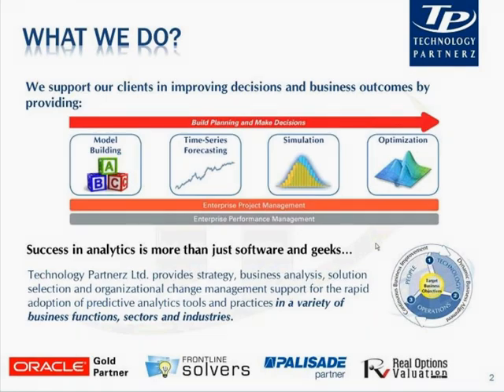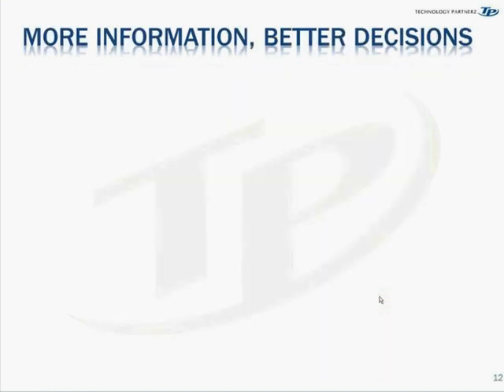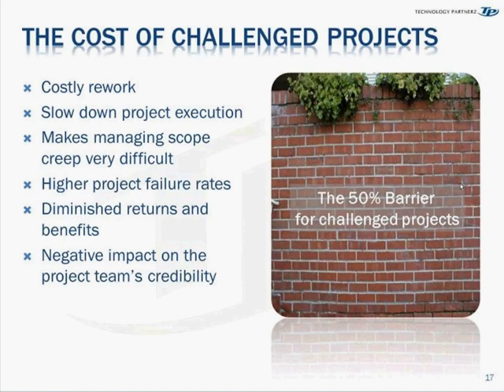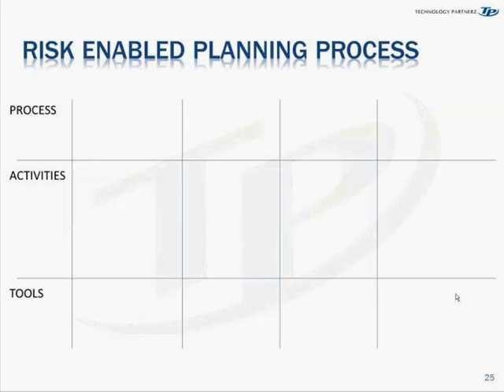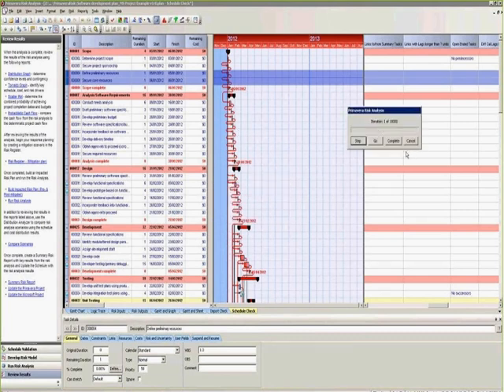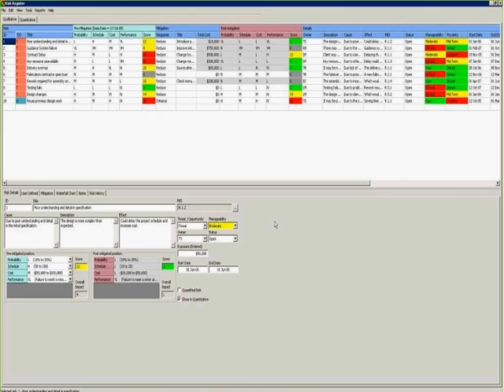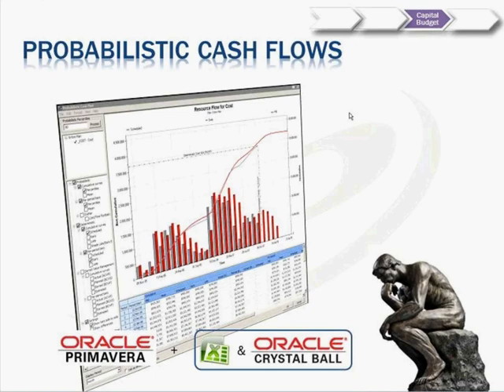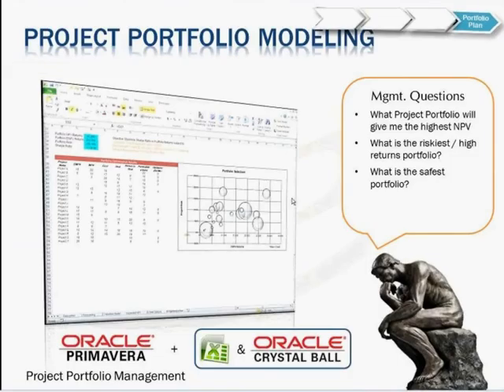Reducing Project Costs and Risks with Oracle Primavera Risk Analysis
This one-hour webinar presents a comprehensive overview of Oracle Primavera's risk analysis package as well as project risk analysis concepts and key benefits. Covered are practical examples on how simulation is used to estimate budgets /costs within a project, set accurate dates and targets, analyze probabilistic cash flows, and how to link this up with stochastic portfolio modeling using Oracle Crystal ball.